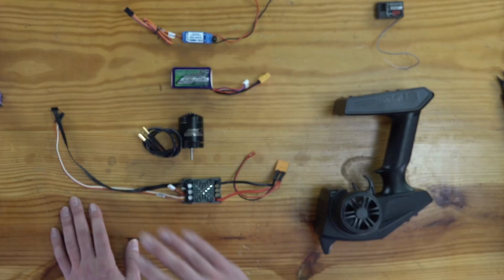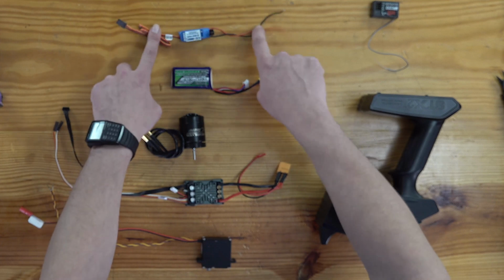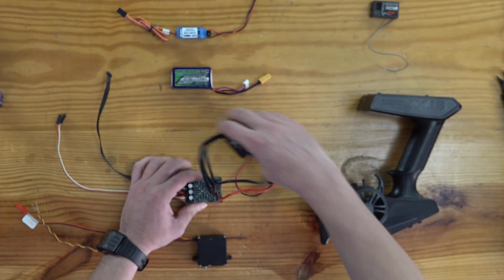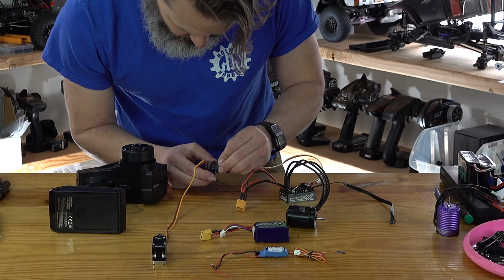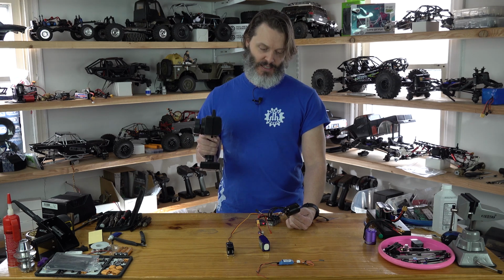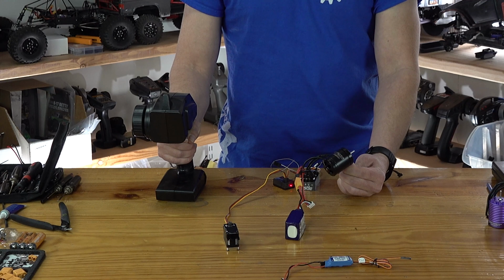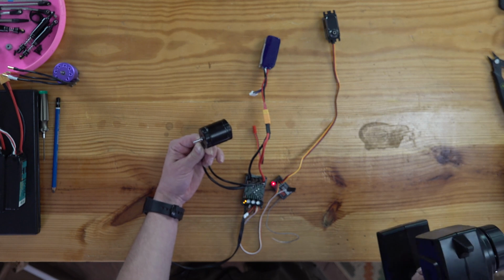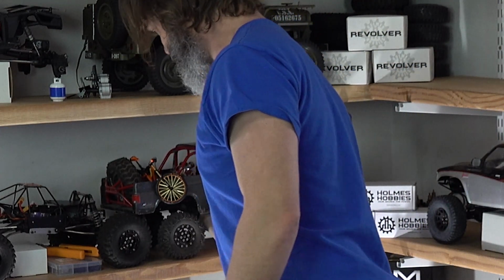New To Radio Control? RC Crawler (Or Any RC Car) Electronics Overview For Noobs - Holmes Hobbies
The Holmes Hobbies channel is known for having very helpful videos for those entrenched in the RC world. But some content may be a little confusing for those starting out in the hobby. So in this video, John has decided to kick things back to the very basics. Here you’ll learn what all of the electronic components are inside of an RC Crawler or any RC Car for that matter. Radio, servo, ESC, Motor, all the electronic terms, what they look like, how they operate will be discussed here in order to help out our new friends that have joined the RC world!